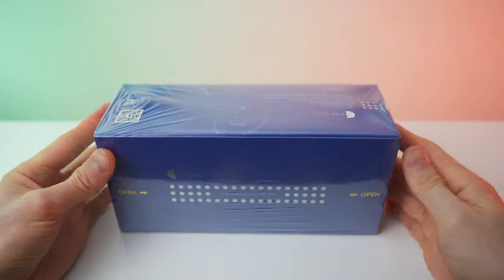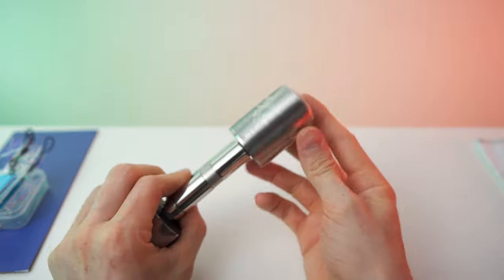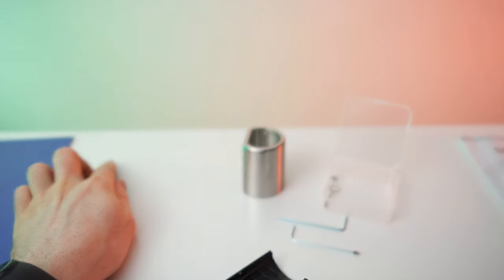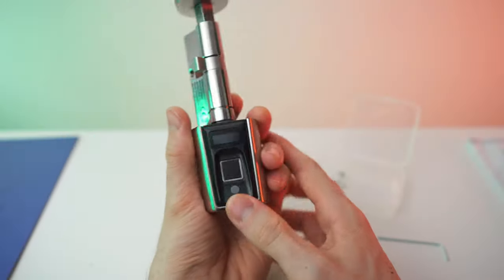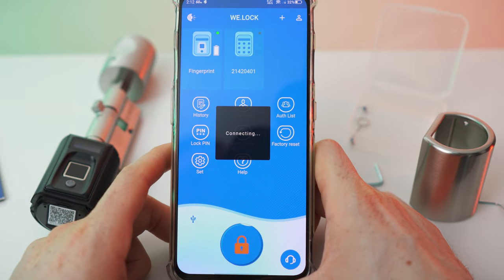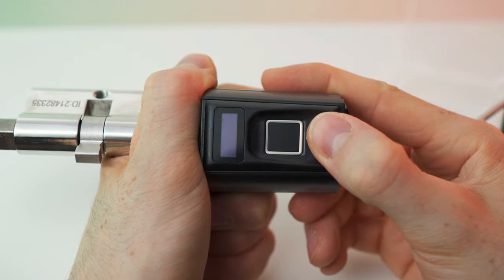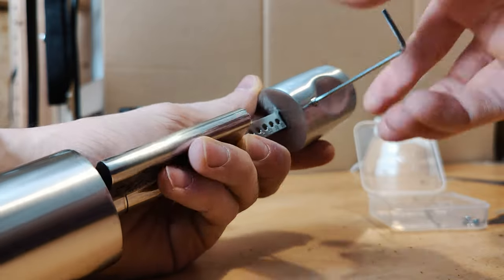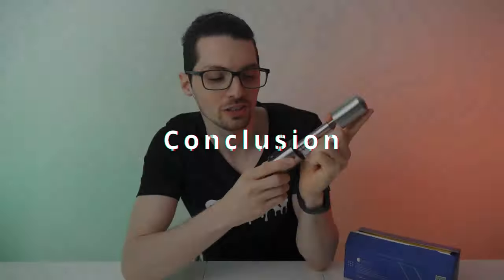WELOCK Fingerprint Smartlock - Comprehensive Review & Test (WELOCK SECBR)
🔥 Sales Codes below!
↓↓↓↓↓↓↓↓↓↓↓↓↓↓ open up for more info ↓↓↓↓↓↓↓↓↓↓↓↓↓↓

▬▬▬▬▬▬▬ content ▬▬▬▬▬▬▬

00:00 – Teaser & Intro
00:12 – Detailed Unboxing
01:16 – Accessories & Manual
02:10 – First Impressions
02:36 – Detailed Overview & Setup
05:39 – Specs Overview & Features
06:15 – App Overview & Setup
09:23 – Editing Authorizations
12:29 – Real World Test
14:45 – Conclusion & Outro

Product Details:

Ultra-fast fingerprint readout. The smart lock recognizes your fingerprint in just 0.5 seconds and unlocks your door in 1 second.

Multiple Ways To Unlock:
- Fingerprint
- RFID / IC card
- Smartphone (App)
- USB Emergency Key

No Locksmith Required: The smart lock is really easy to install.
User’s manual and instructional videos are available on the official website.

European Standard Lock Cylinder: Suitable for all doors with a thickness between 50mm-100mm.

▬▬▬▬▬▬▬ about Stephen ▬▬▬▬▬▬▬

▬▬▬▬▬▬▬ about Chris ▬▬▬▬▬▬▬

▬▬▬▬▬▬ used music ▬▬▬▬▬▬